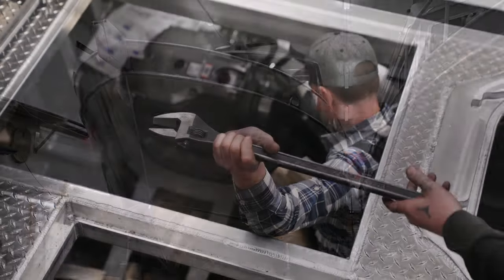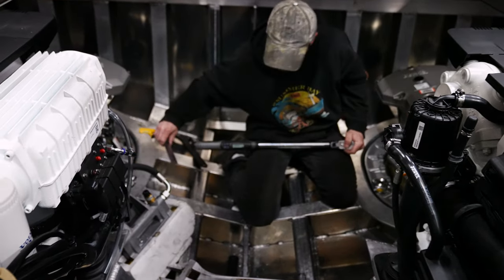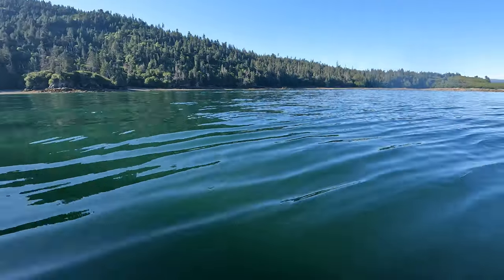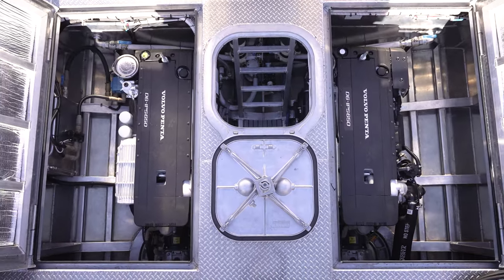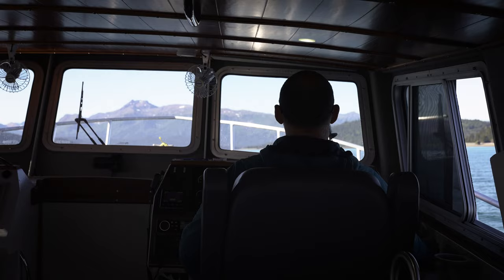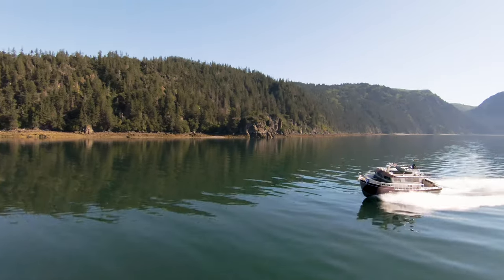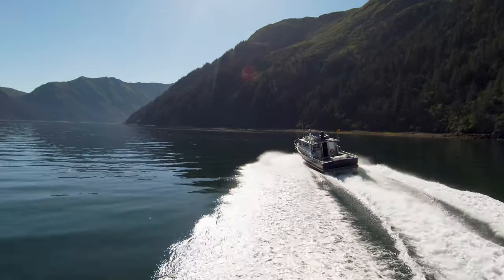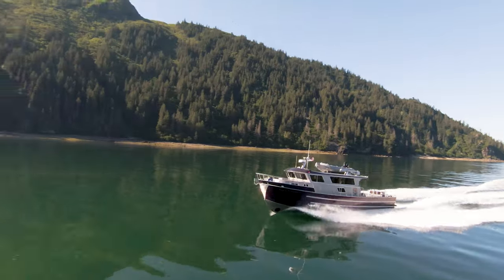Bay Weld Boats - Megan Elizabeth - 43ft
Always a step up...    In tradition with Bay Weld's innovation and drive to continually improve; this last summer we completed construction of the "Megan Elizabeth".  While this 43ft vessel encompasses the culture of a fully custom build, the propulsion package is one of the most notable features.
Bay Weld Boats collaborated with Volvo Penta to integrate their IPS drive system into this vessel at the very beginning of concept and design.